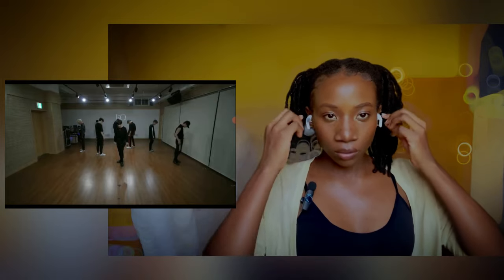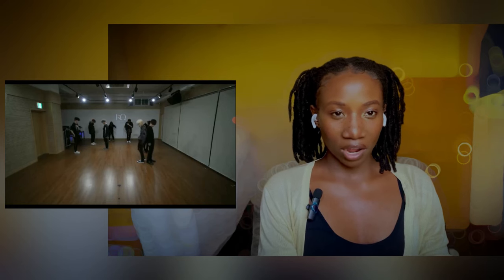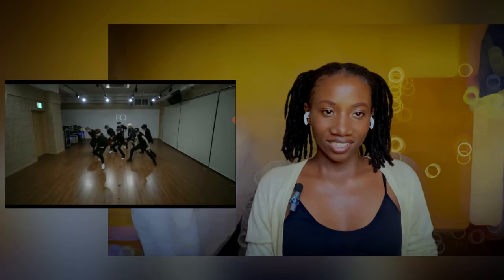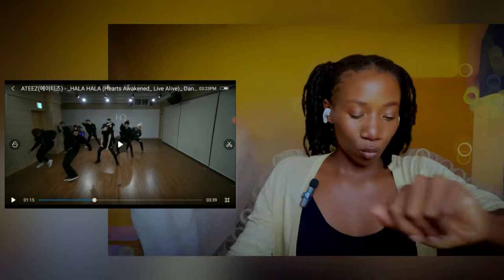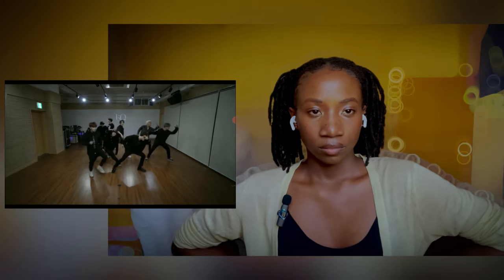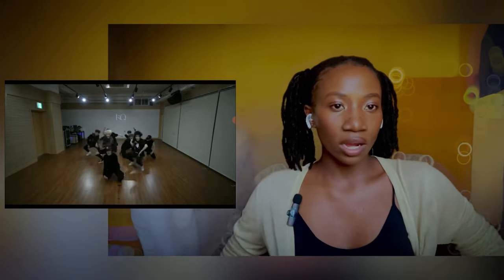Afrobeats Dancer Reacts to ATEEZ(에이티즈) - ‘HALA HALA (Hearts Awakened, Live Alive)’ Dance Practice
In today's video, I'm diving into the captivating world of dance once again! Get ready for an exciting reaction and analysis as I, Rose Basemera an Afrobeats dancer, take on ATEEZ mesmerizing "Hala Hala” Dance video. 💃🏾🔥

🔥 Join me as I break down the electrifying moves, share my thoughts on the choreography, and offer insights from the unique perspective of an Afrobeats dancer. We're in for a dance-filled adventure that celebrates the beauty of movement, music, and cultural diversity. 🌍🕺🏾

🎶 Whether you're a dance enthusiast, a member of the ATINY fandom, or simply curious about different dance styles, this video is for you! Let's explore the connections between Afrobeats and K-pop, embrace the essence of dance, and celebrate the creativity that transcends borders.

Thank you for being a part of this dance journey. 💃🏾